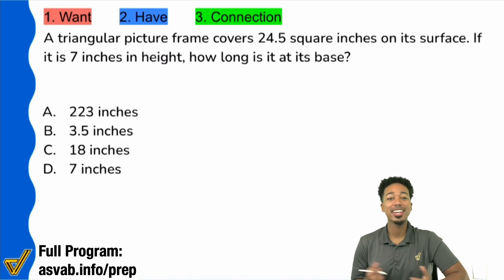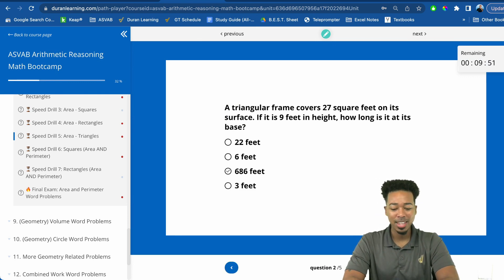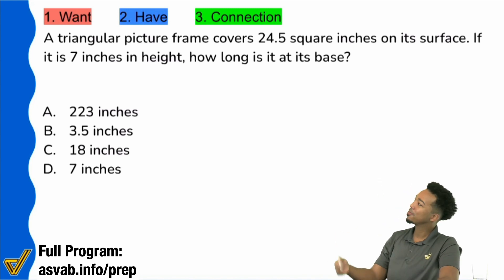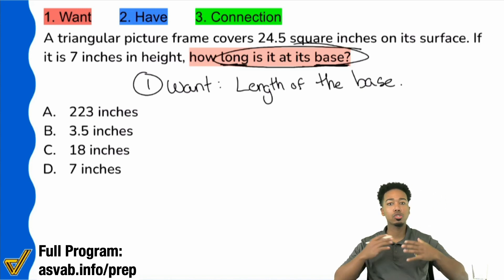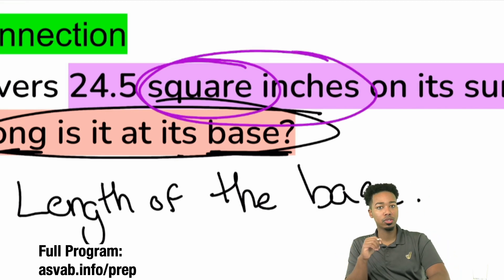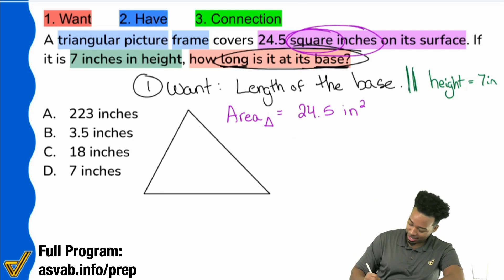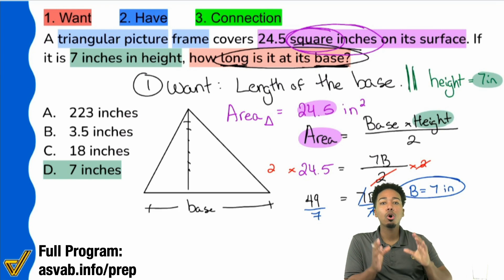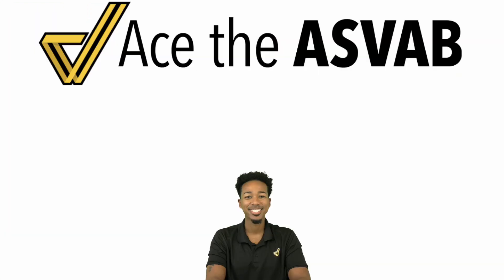ASVAB Arithmetic Reasoning Math Test Question - Triangle Area Word Problem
1. What do we want?
2. What do we have?
3. What's the connection?